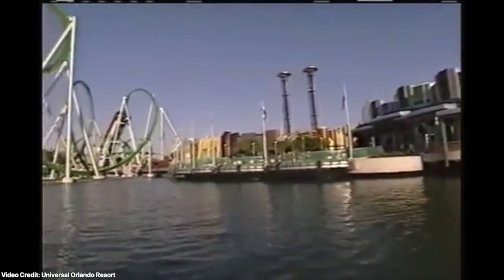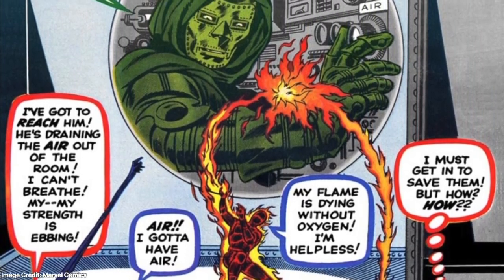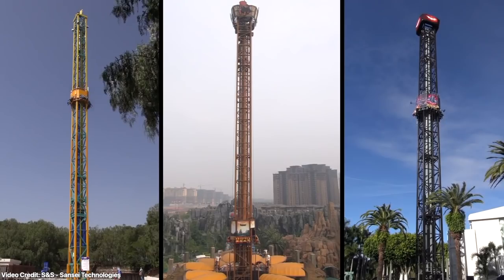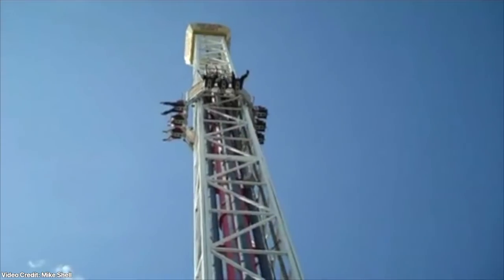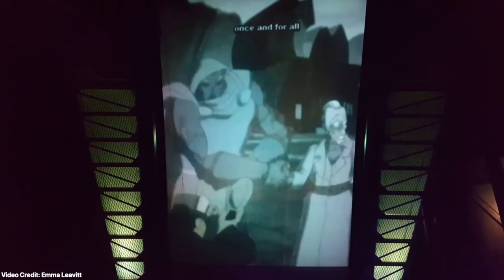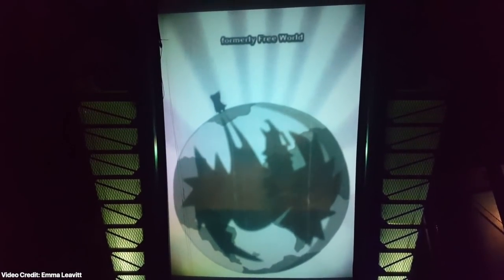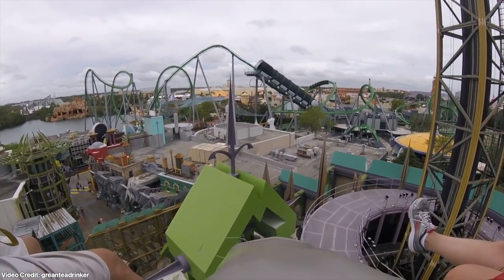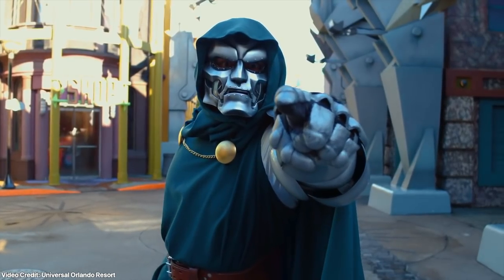The Theme Park History Express of Dr. Doom's Fearfall (Universal's Islands of Adventure)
Dr. Doom’s Fearfall is a freefall space shot ride that opened at Universal’s Islands of Adventure on May 28th, 1999. Based on the arch enemy of the Fantastic Four, Doctor Victor Von Doom, better known as Doctor Doom, the attraction has guests screaming with terror as they are thrust 185 feet in the sky and hurled back down with a face-melting force stronger than gravity itself.

I take no credit for any of the footage used in this video. Use the above links to view the full footage and give those videos the views they deserve.